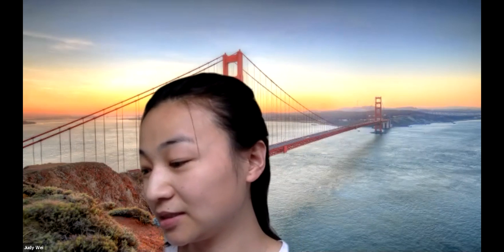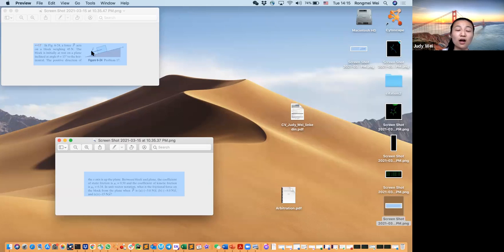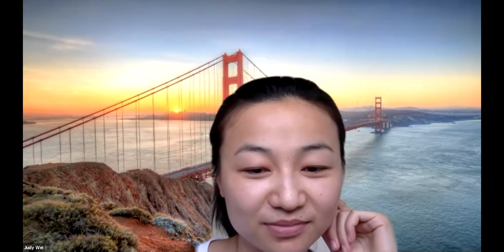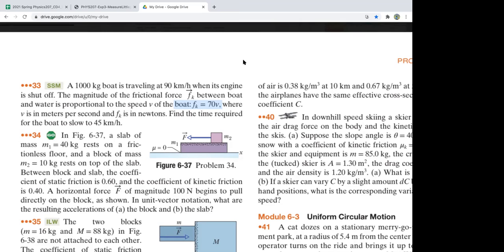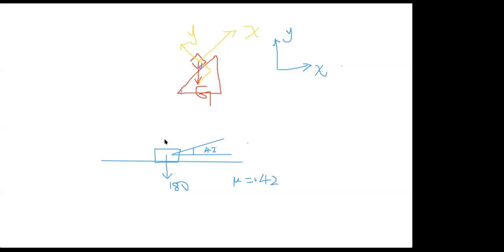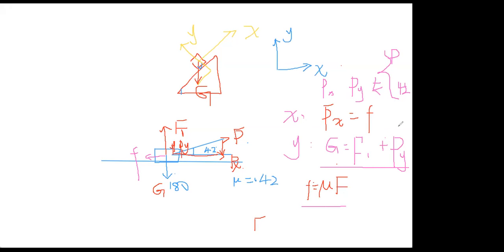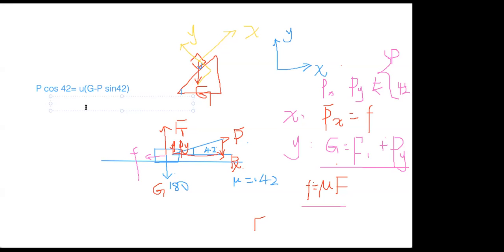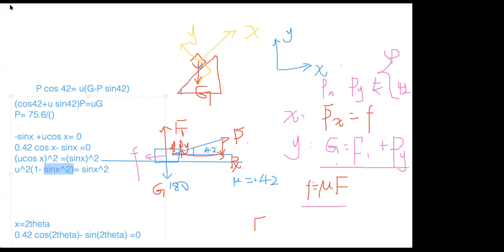Recitation midterm Physics 207 CD4